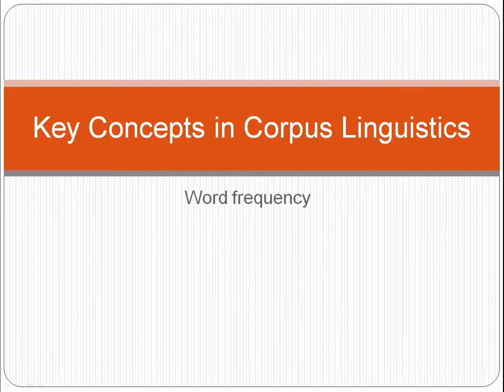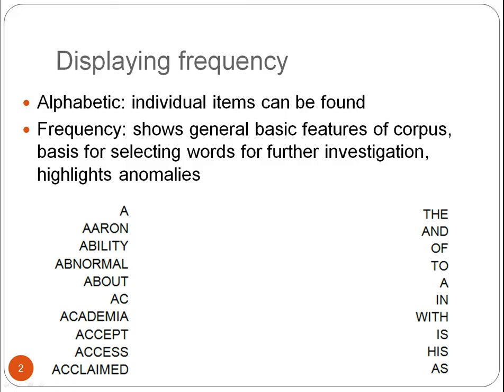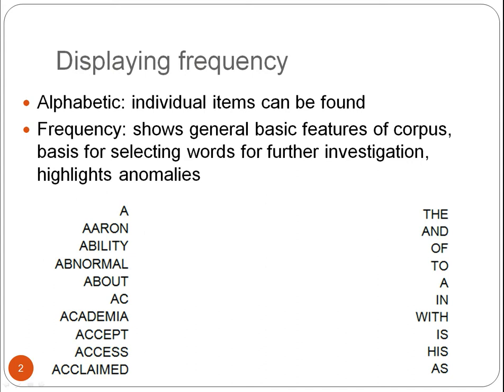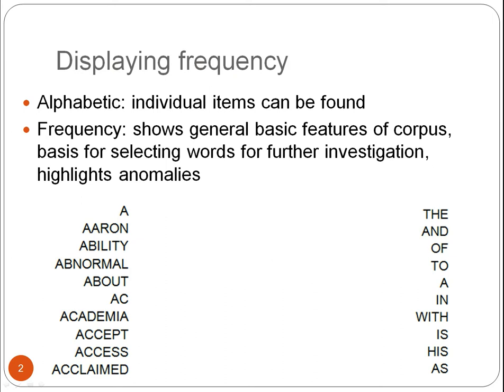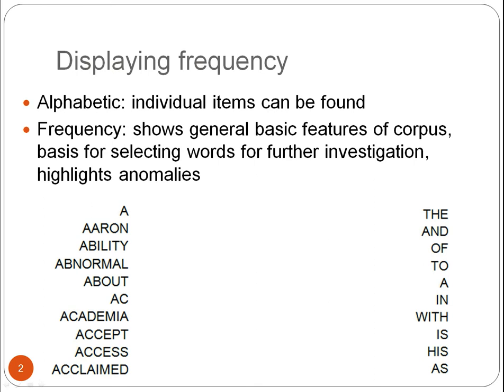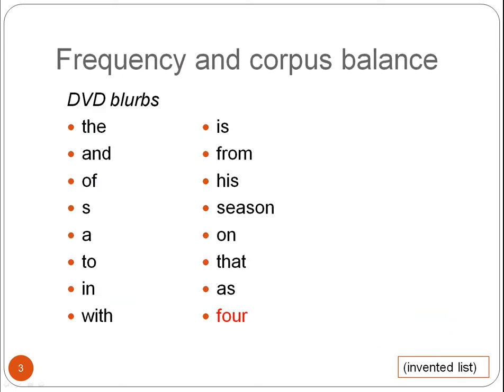Word frequency lists (in corpus linguistics)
A brief screencast explaining basic aspects of word frequency lists, such as different ways of ordering words in a list. Feel free to use in your own teaching of corpus linguistics.